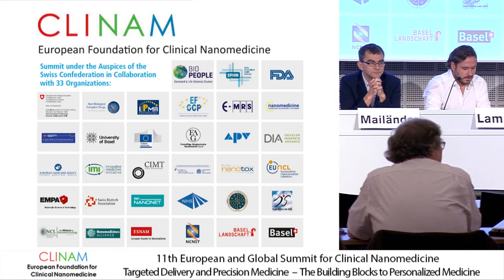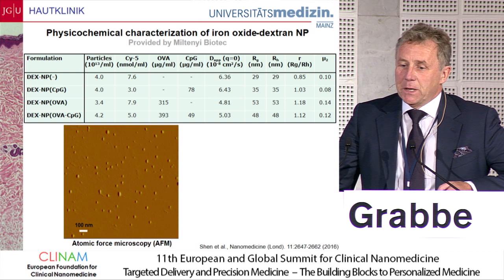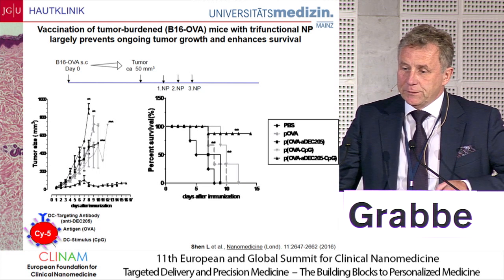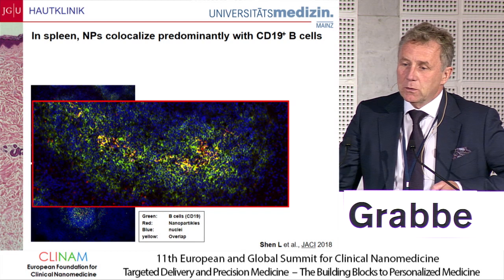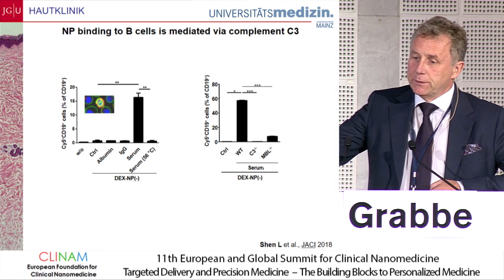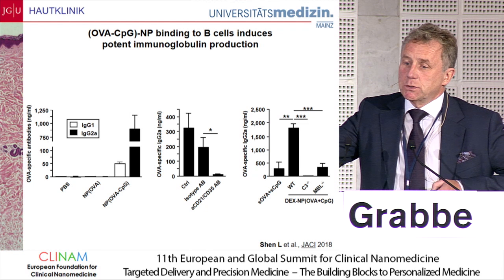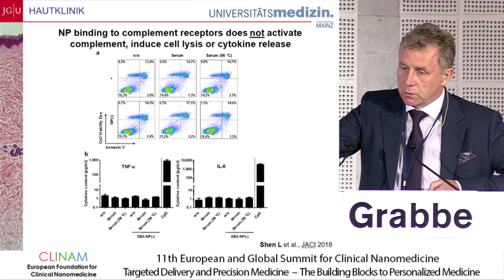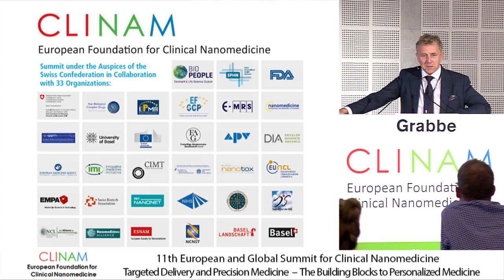Targeting of Antigen Presenting Cells for Tumor Immunotherapy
Prof. Dr. med. Stephan Grabbe, Director of the Department of Dermatology, Medical Center and Polyclinic, Speaker of the Research Center for Immunotherapy, Mainz (D)

14. Nano‐immunotherapy
CLINAM 2018
11th European and Global Summit for Clinical
Nanomedicine, Targeted Delivery and Precision Medicine
Hall Sydney
4.9.18